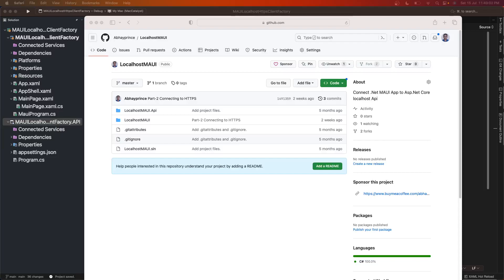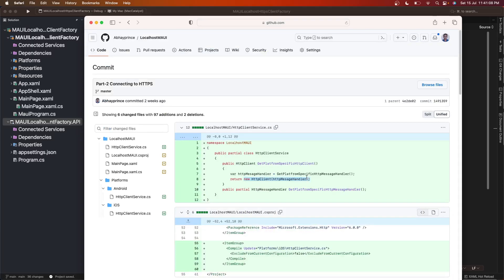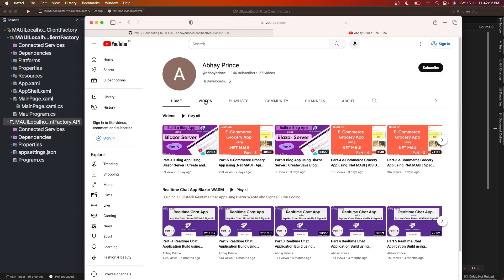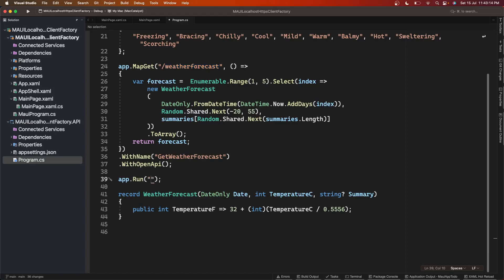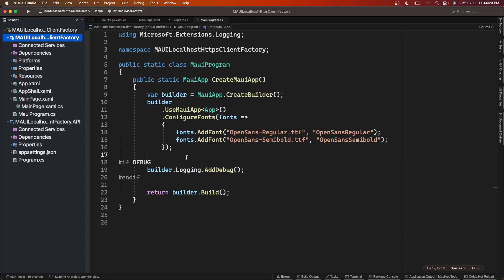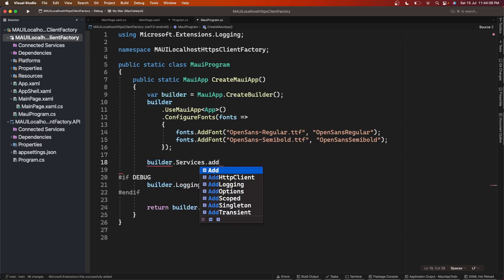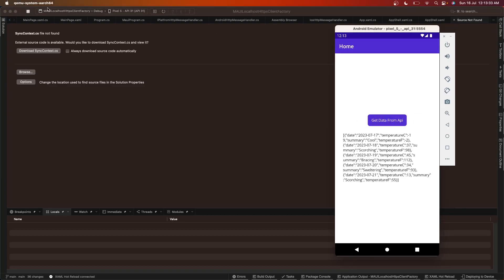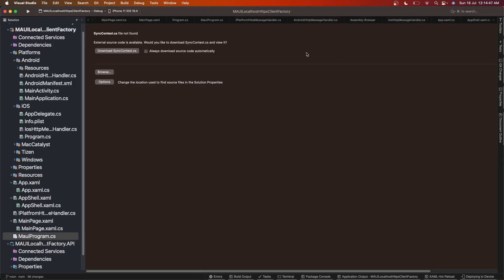Connect .NET MAUI to Https Localhost API using HttpClientFactory by Abhay Prince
In this video I demonstrated how to connect .NET MAUI App to the Rest API hosted on local machine on https using HttpClientFactory

Checkout my other .Net MAUI videos